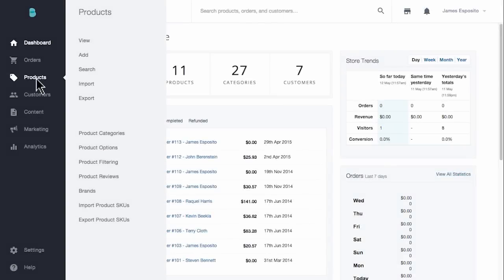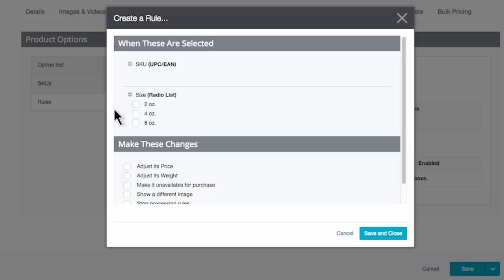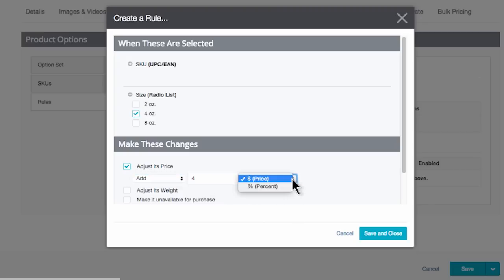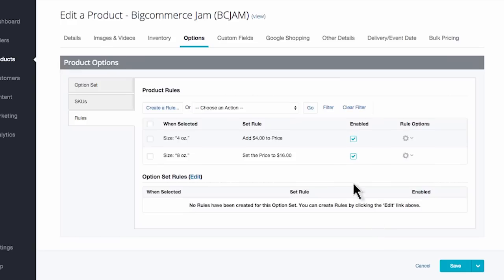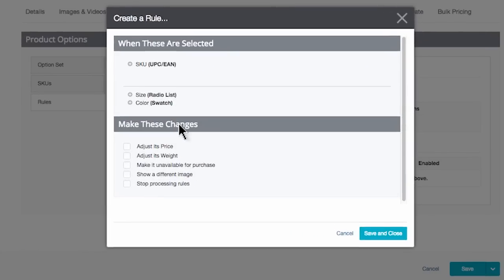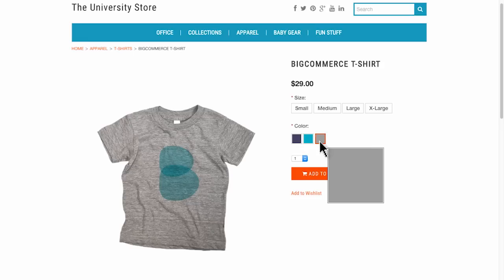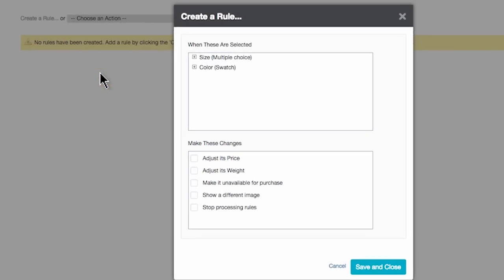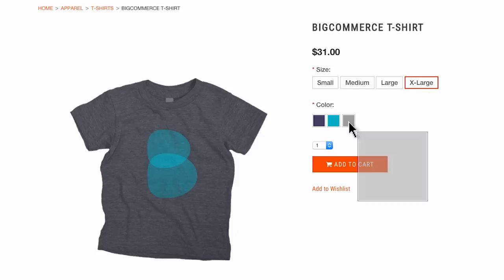Product Options: Rules - Launch Store | Bigcommerce University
Want to charge a little bit more for those large t-shirts, or change the image on your listing based on a customer's option selection? All of this can be done through product and option set rules.

Jump to...
Where to find Product Rules in your control panel (0:32)
Adjusting price based on an option (0:50)
Apply an image change rule (3:20)
Create an Option Set Rule (4:35)